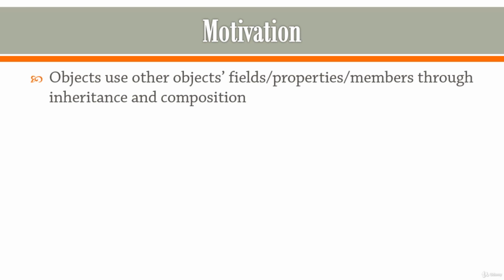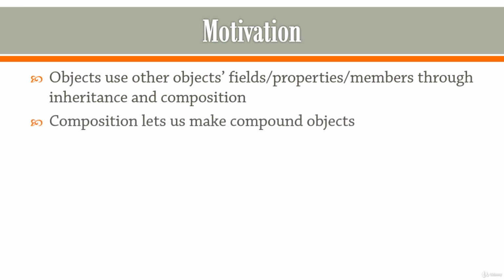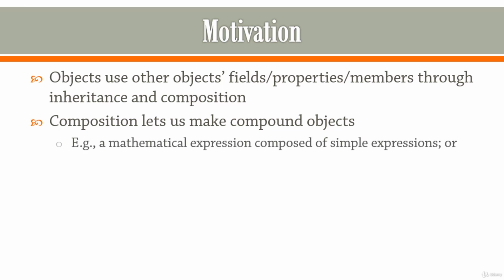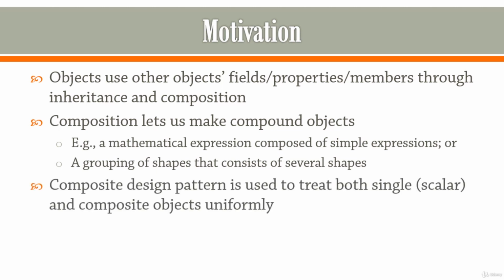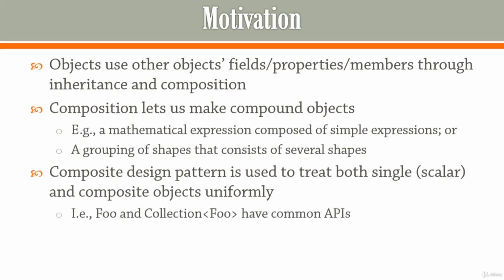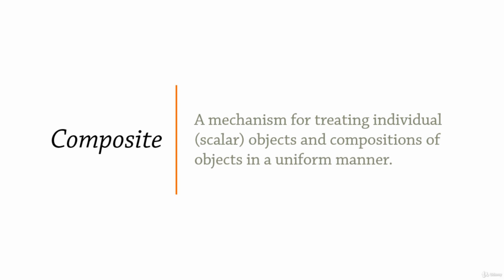Introduction to composite Design Patterns in Csharp and dotNet 2023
Best Video to Learn composite design patterns.
Treating individual and aggregate objects uniformly.
This is a simple introduction to composite Design patterns in Csharp and dotNet. I recommend you watch the next video in this course so that you can get more insight on composite design patterns, link to the next video